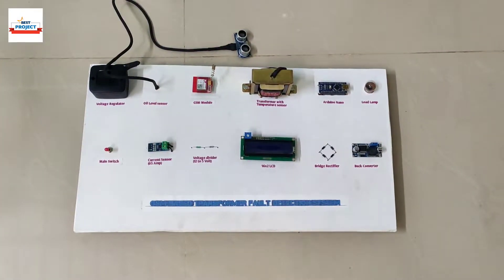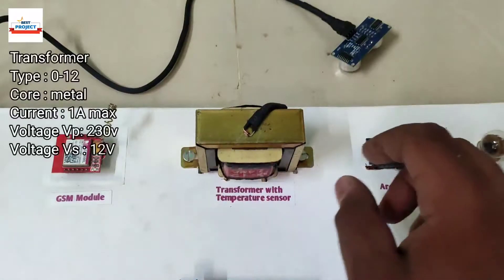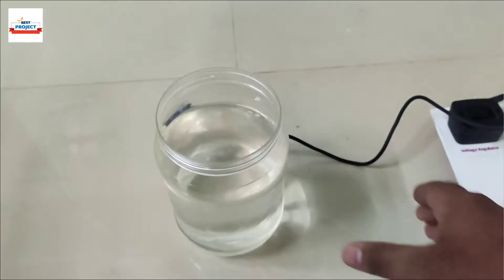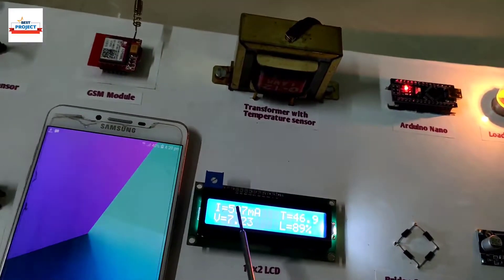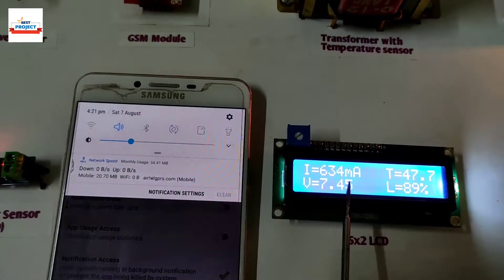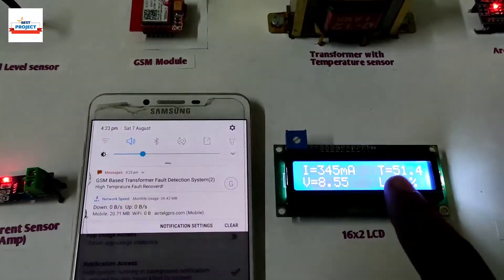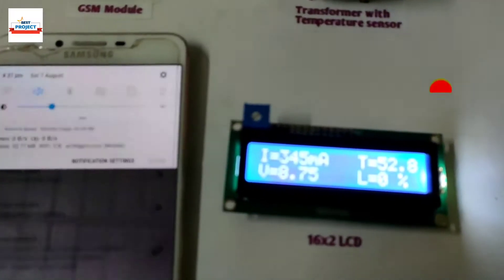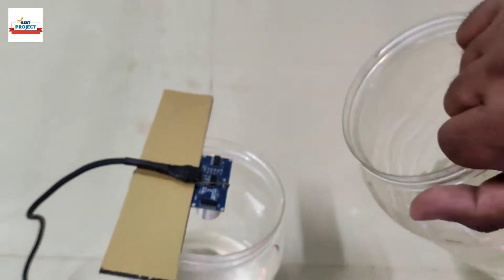21. GSM Based Transformer Fault Detection System | Current | Voltage | Oil Level | Temperature | SMS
1. Schematic diagram.
2. Block diagram.
3. Components price list.
4. Components Specification list
5. Working principle.
6. Data sheet of  all components.
7. Program/code of Microcontroller, Arduino, Raspberry Pi, PIC18 etc.
8. Complete Working principle description
9. Complete interfacing description.
10. If students want data sheet of the components, we will provide.
11. IoT Server Setup support

"""100% Technical & Viva Support!!!"""

Support on Whatapp Chat.

Student can order the projects online and we'll cureer the project to there doorestep.

SVSembedded
HVS technologies
ZeroOneTechnologies
Xiliar Technologies
Electrosal
TechPacs.com
Nevon Projects
Just Do electronics
Ahmed Logs
Mohammad Ansar
MYBOTIC
Elmech Technologies
Electronics Developer
techisms
Electronic clinic
Electronoobs
GreatScott
Bitluni
Simple Projects
Sun Robotics
Circuit Bazaar
Uteh Str